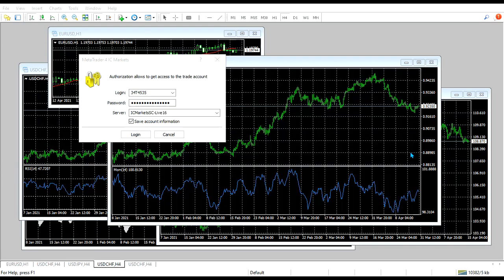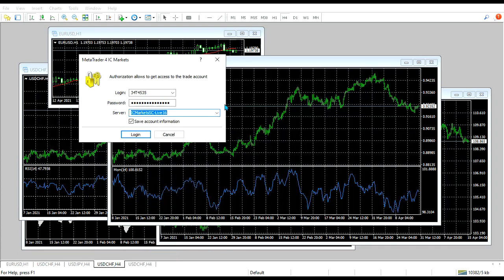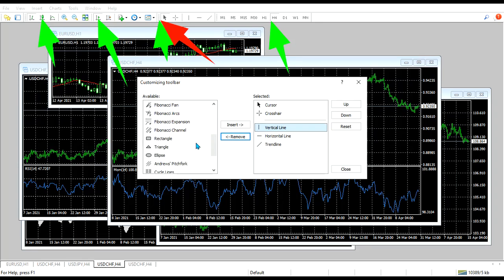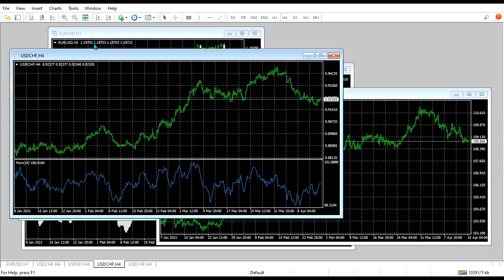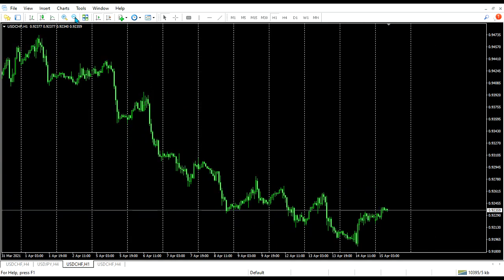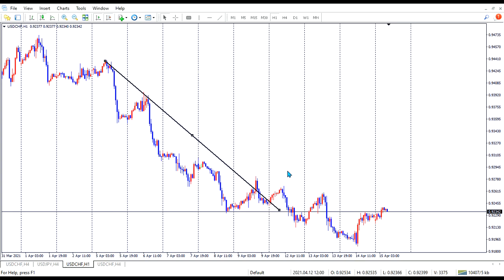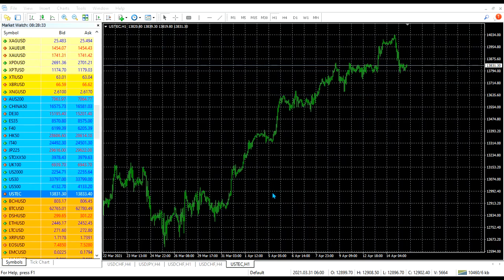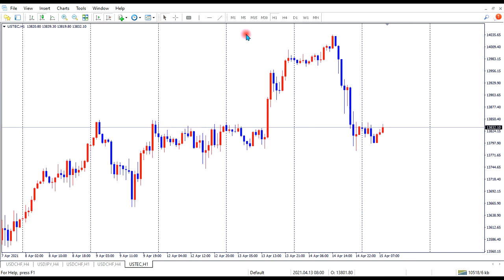MetaTrader 4 PC/Laptop Tutorial For Beginners | How To Login/Use MT4 (Windows)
metatrader4 mt4 trading MetaTrader 4 tutorial video for desktop or PC version.

TIMESTAMPS
0:00 Intro
1:00 First Topic Covered
1:30 Second Topic Covered
2:30 Third Topic Covered

1. Live One-on-One Class: R3.5k/$204
2. Recorded Tutorials: From R1700/$125
3. VIP Signals: R750/$55